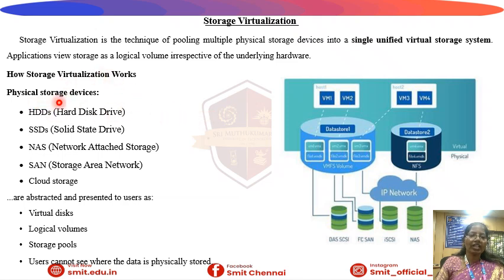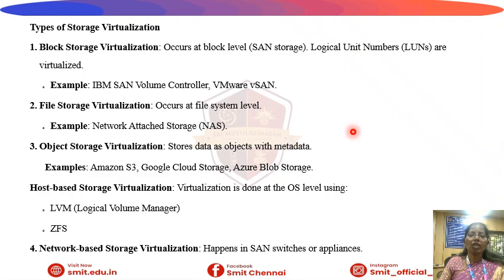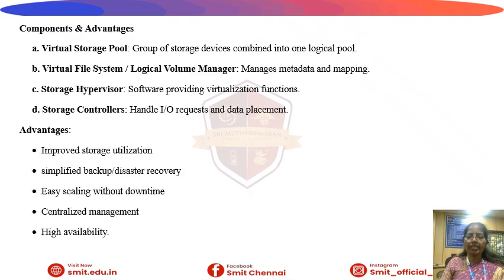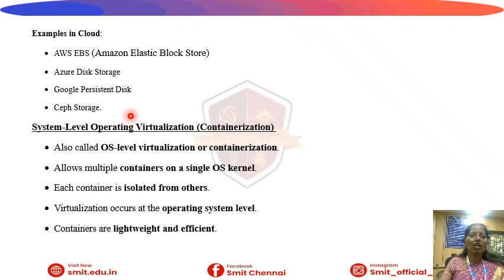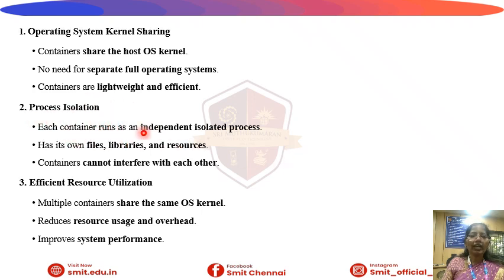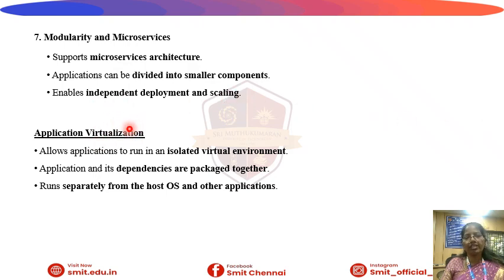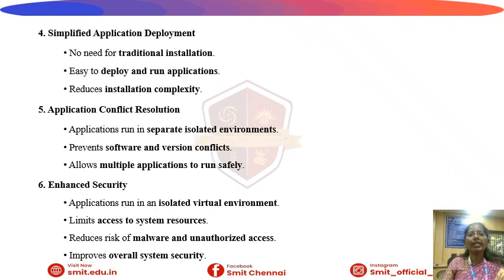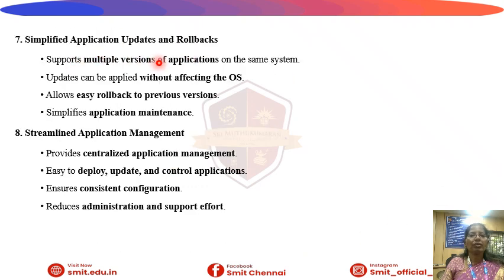CCS335_Cloud Computing_Unit3_Part2 SMIT_Official_Chennai